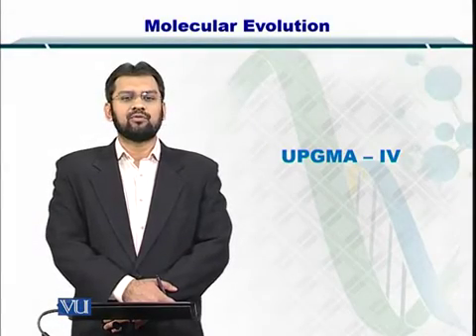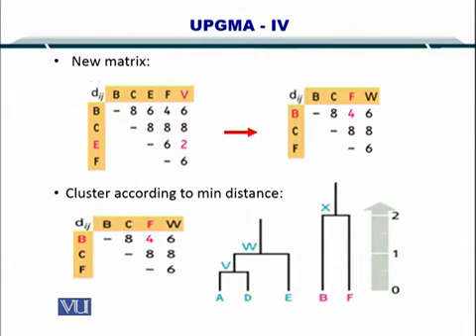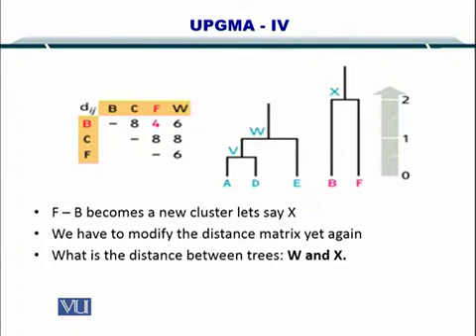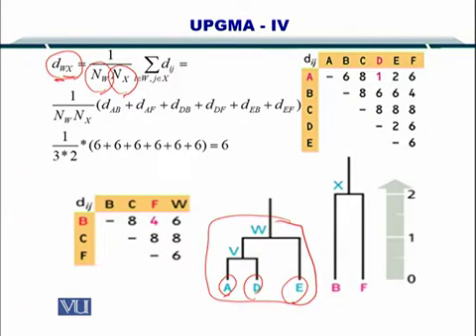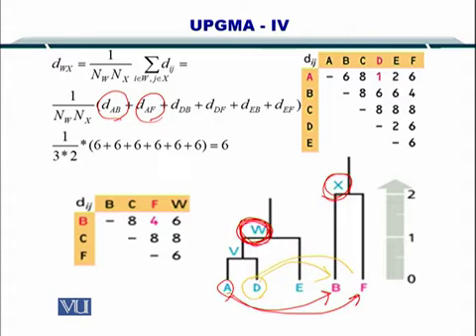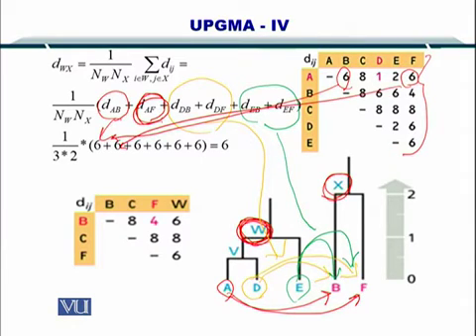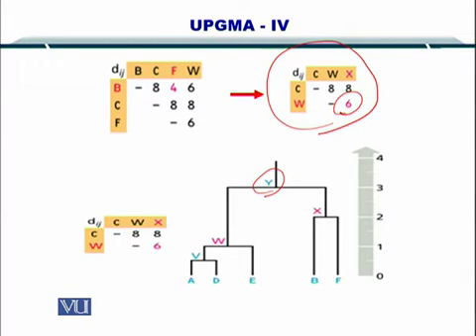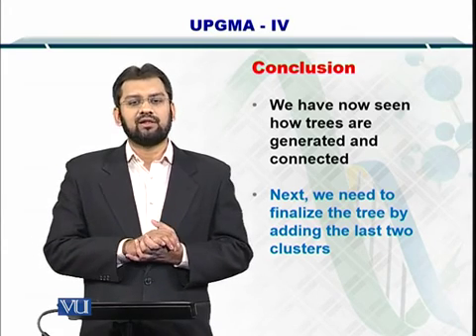Topic 85 (BIF401 - Bioinformatics I)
Course Code: BIF401
Course Name: Bioinformatics I
Instructor: Dr. Safee Ullah
Topic: UPGMA - IV